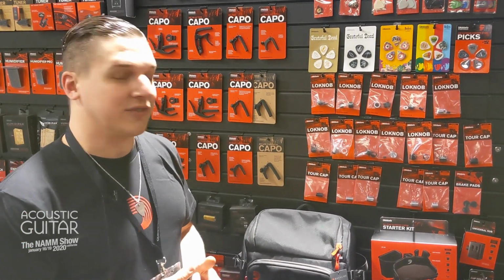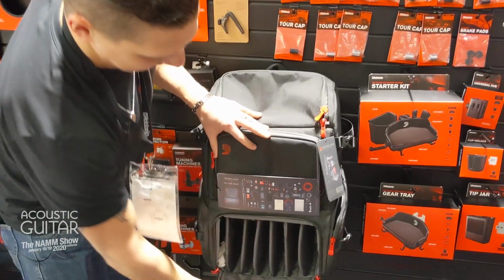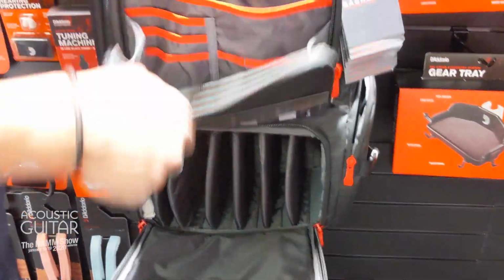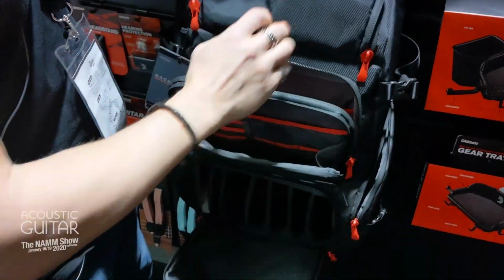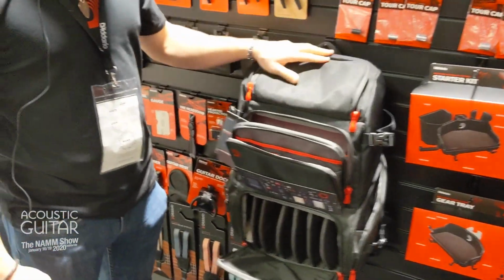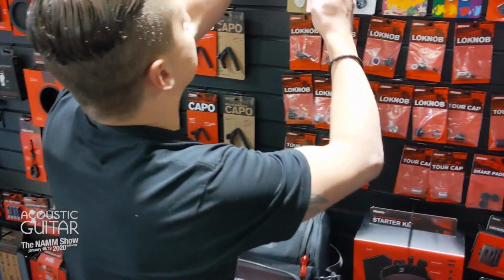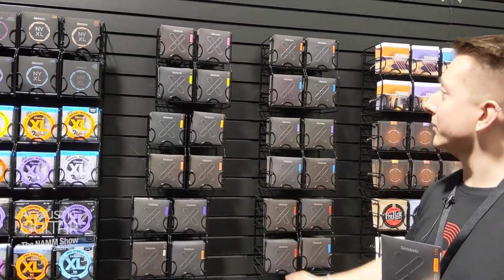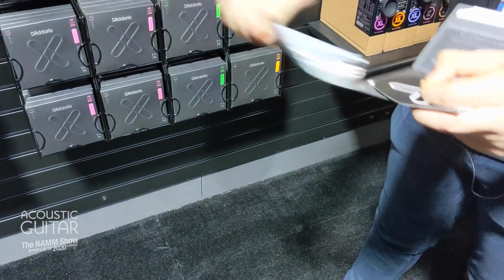New D'Addario Gig Bag, Picks, and XT Strings at Winter NAMM 2020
With such a massive NAMM presence, it took 2 D'Addario Product Specialists walk us through their new products, all which work toward "solving problems for musicians." First up, the Backline Gear Transport Pack; a modular backpack, designed to fit (and organize) everything you need for your gig. Next we saw two new casein guitar picks; an alternative to tortoise shell, made from a dairy protein. Last, but not least, strings, namely the coated XT strings, which feature enhanced corrosion resistance.